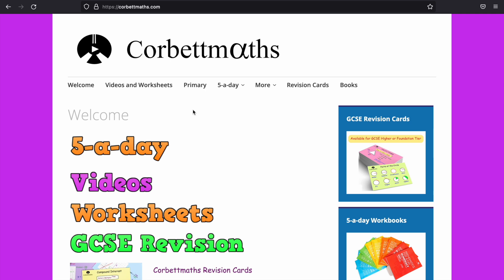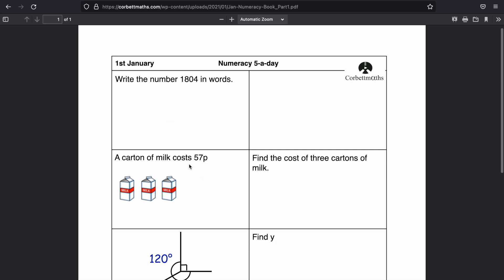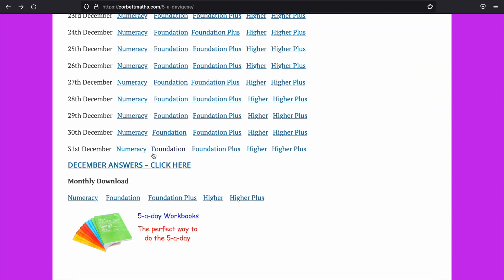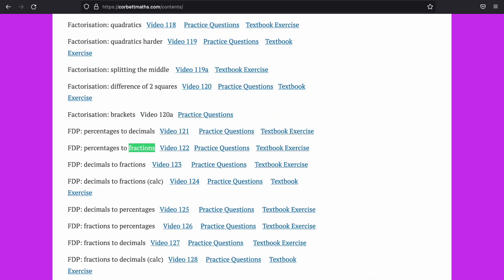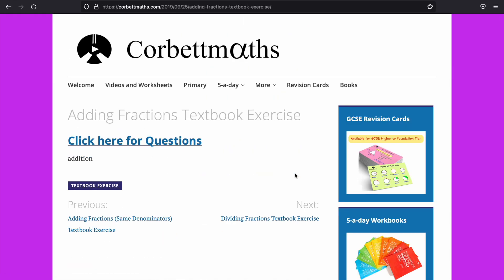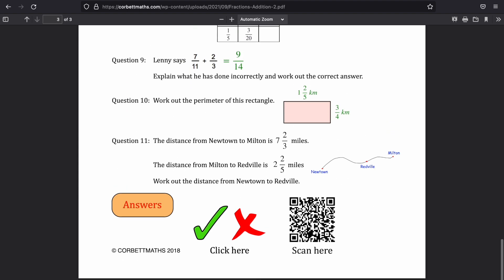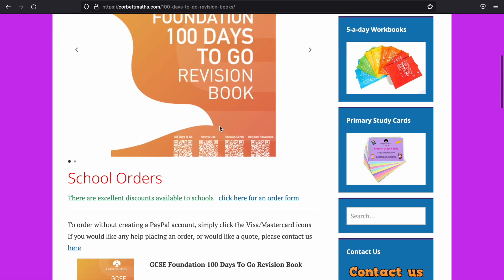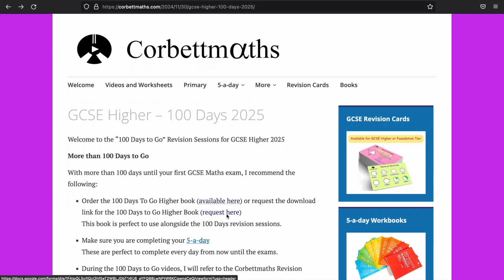Free websites to revise maths | 2 | Corbettmaths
Hope you benefited from watching this in some way!